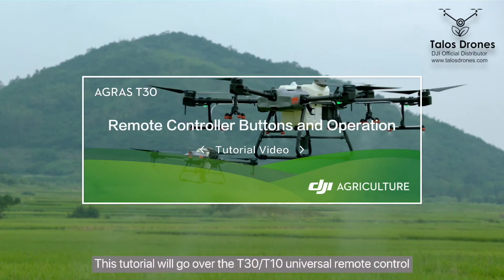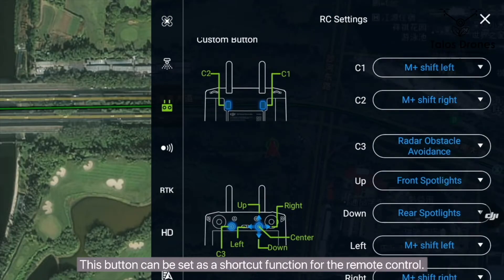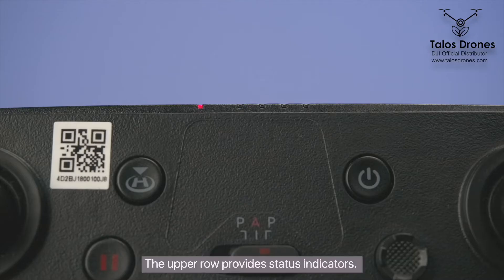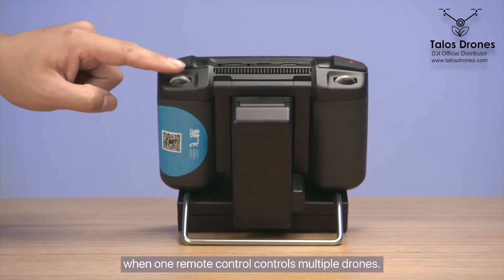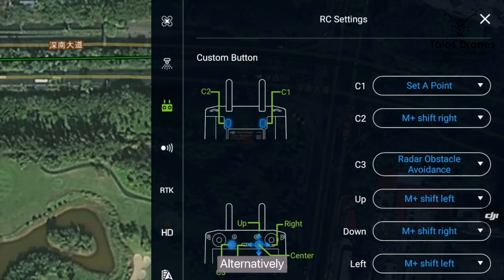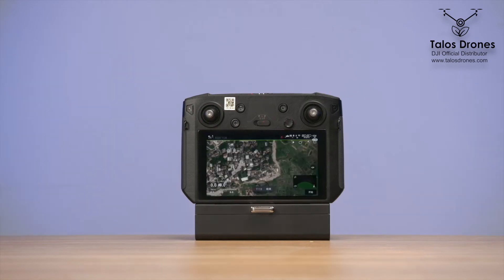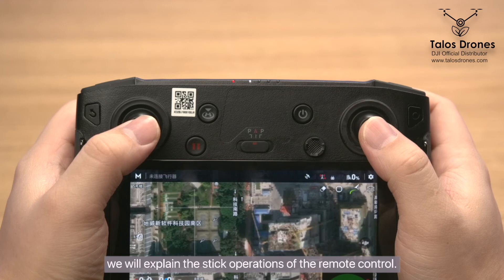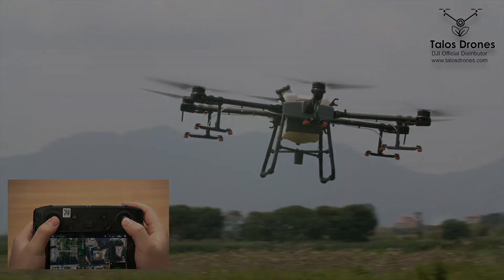DJI Agras T30 and T10 Remote Controller (RC) Buttons Explained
This comprehensive video goes over all of the DJI Agras T30 and T10 sprayer drone's remote controller (RC) buttons.